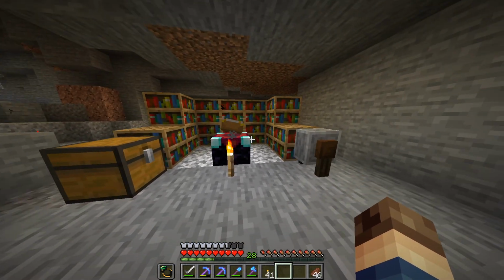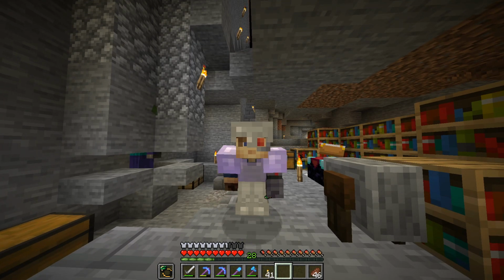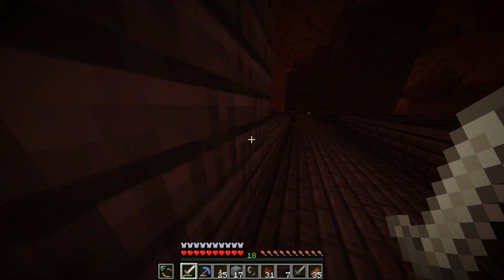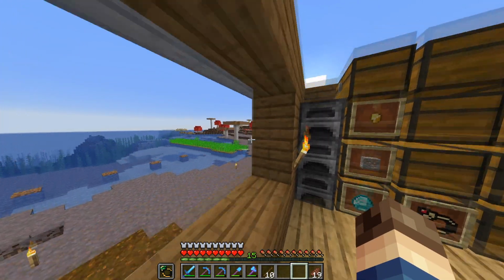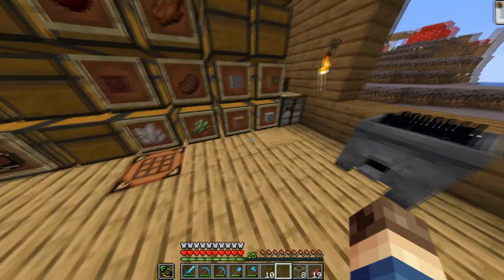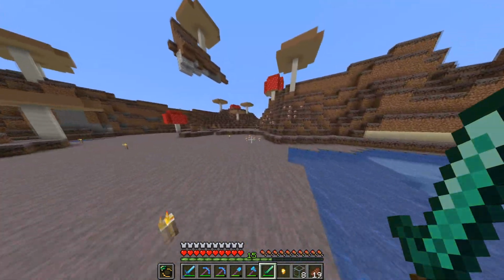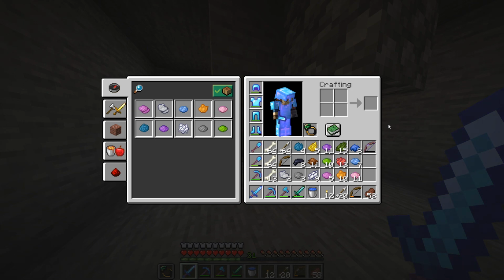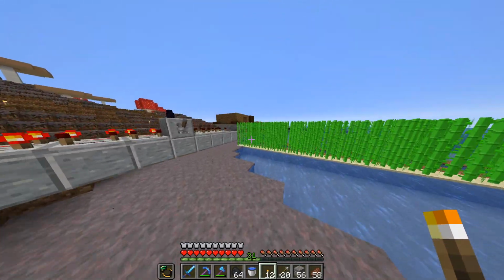Fully Equipped! WASD Datapack Survival Ep 3. Minecraft 1.15.2